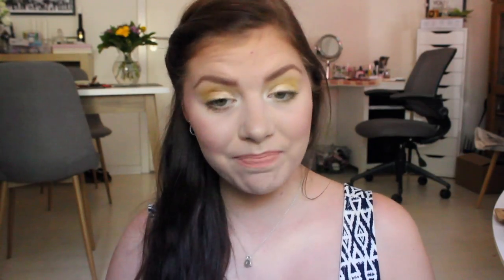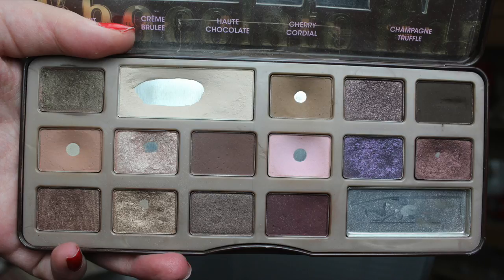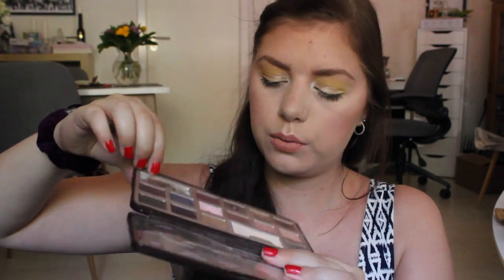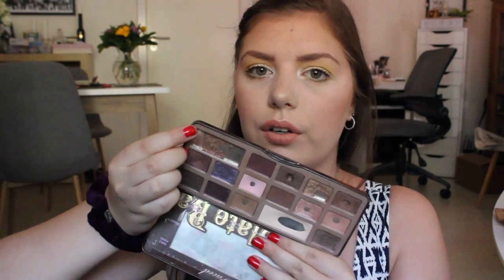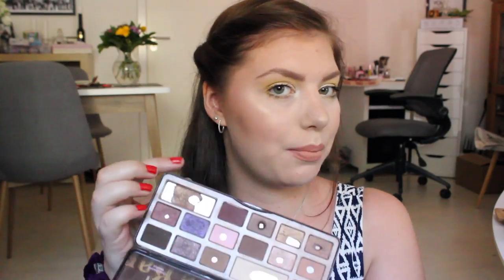IM BACK!! + PAN THAT PALETTE // UPDATE 5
So i decided to pan my Too Faced Chocolate bar! Aaaah. I must be insane or something! Oh well. I love a good challenge :]

Main goal - Hit pan on all shades.
Ideal goal - Finish everything

Ladies that have panned the Chocolate Bar!

M U S I C:
 - YOUTUBE AUDIOLIBRARY